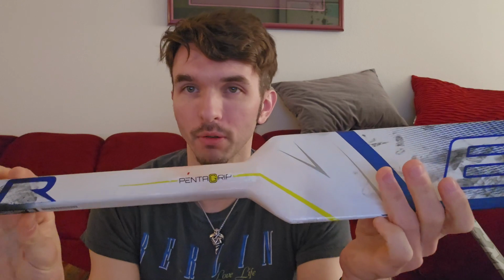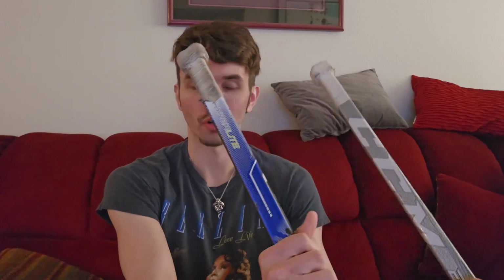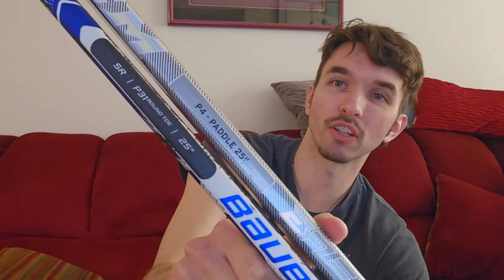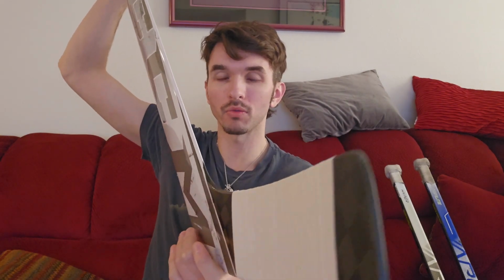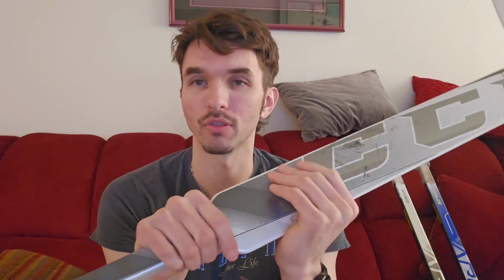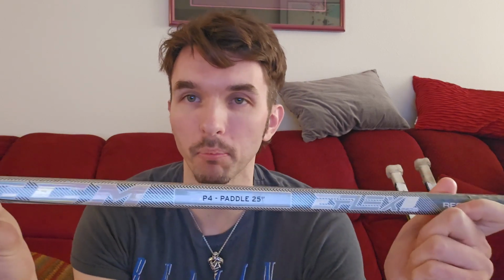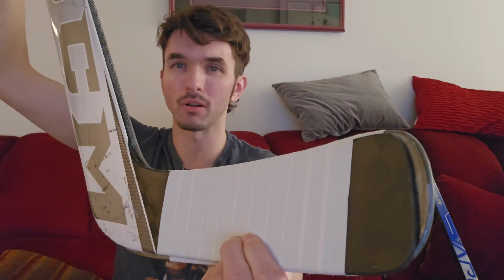Bauer Hyperlite vs CCM EFlex 5 Pro Lite Goalie Stick Review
My review of the Bauer Vapor Hyperlite Goal Stick and CCM EFlex 5 Pro Lite Goal stick!

What do you think of these Hockey Goalie Sticks?